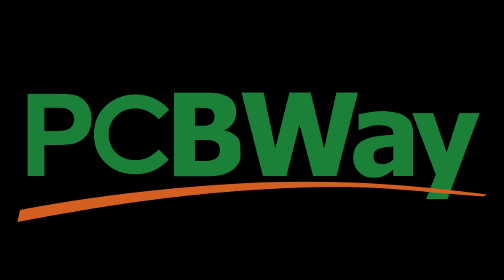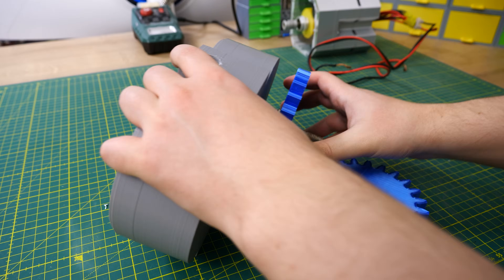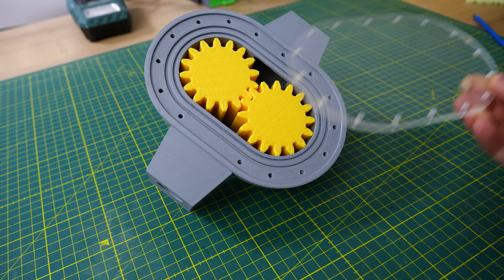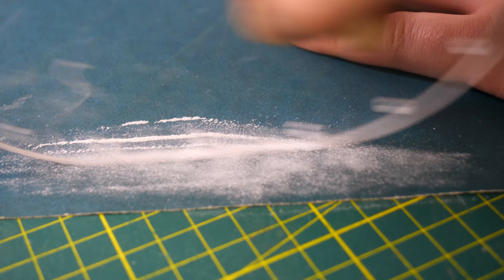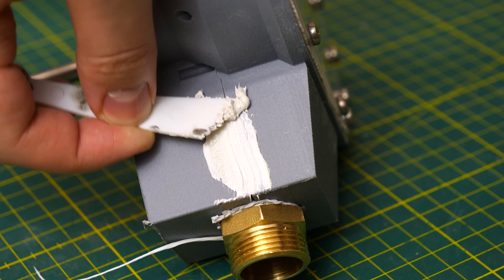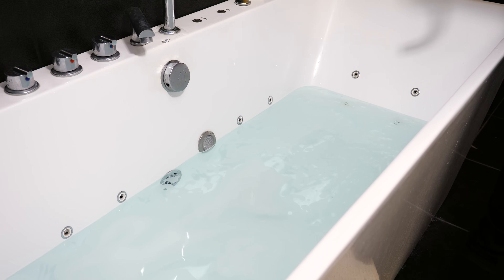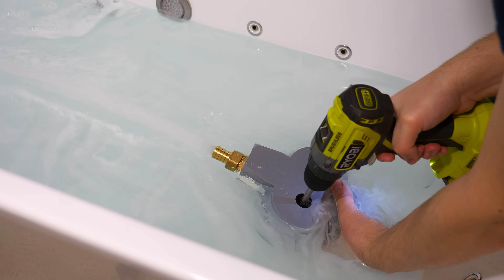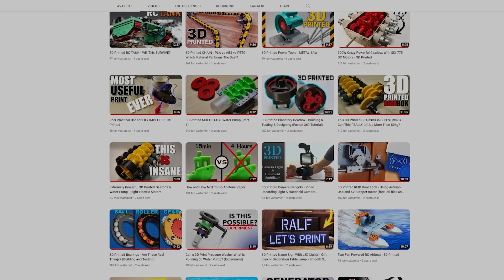3D Printed Gear Pump - Biggest I Have Ever Built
Recently I gave built a lot of different 3D printable water pumps, but a gear pump hasn't got the attention that it deserves. In this video I built and tested it, how well did it work? Well, u see this in the upcoming video.
Also, u can download the model and build this pump by yourself.